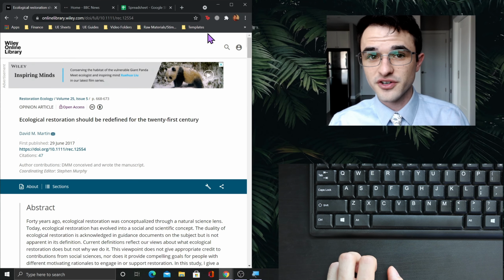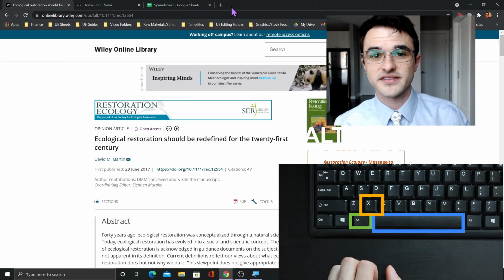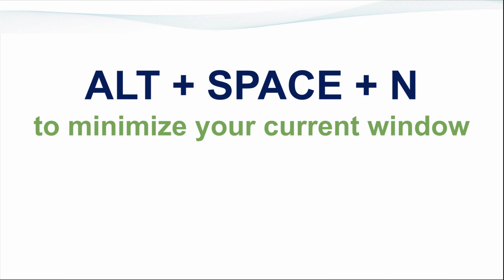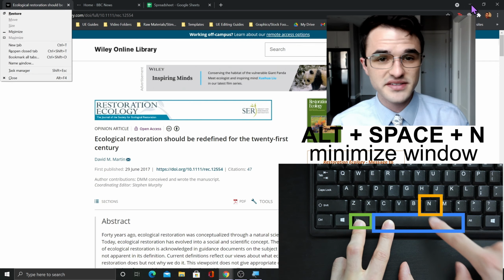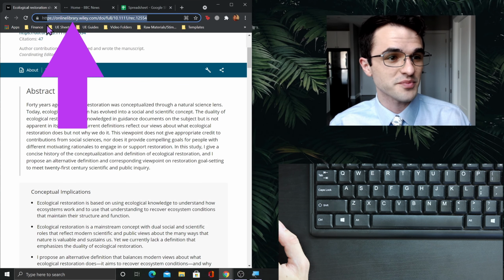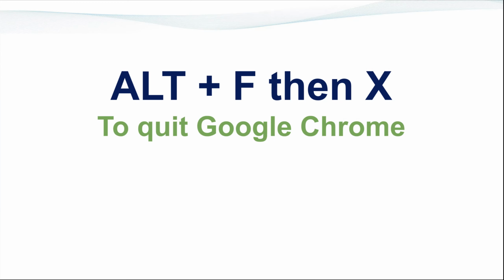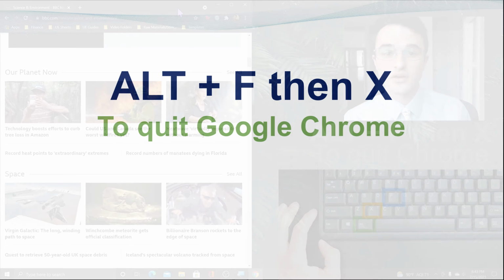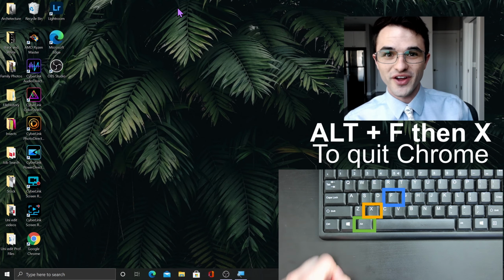Advanced Google Chrome keyboard shortcuts for researchers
As a researcher and writer, using keyboard shortcuts saves me time and energy every day. We hope you can learn to use all of these tips as well!

I welcome comments and questions below. I am also available for one-on-one lessons.

TIMESTAMPS

0:00 Introduction
0:13 ALT + SPACE + X
0:28 ALT + SPACE + N
0:41 ALT + D
0:54 ALT + F then X
1:07 CTRL + H
1:21 Recap

TRANSCRIPT

Hi and welcome back to Uni-edit my name is Antony P and today's video is on advanced Google Chrome keyboard shortcuts for academics and researchers.

To maximize your current window, you can click here, or you can click ALT + SPACE then X to maximize it.

To minimize your current window, you can click the button here, or press ALT + SPACE then N

This is your search bar. To jump to the search bar without clicking it, you can press ALT + D to type there. That easy. To fully quit google chrome, press ALT + F then X. It's gone.

And lastly, to view your history, you can click here and history, or you can press CTRL + H and pull up your history that way. Here is a recap of what we've talked about in this video.

And that's all for today. Thanks for sticking around! Thanks!

TFA002b